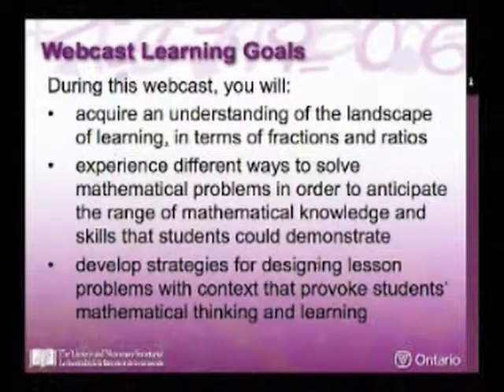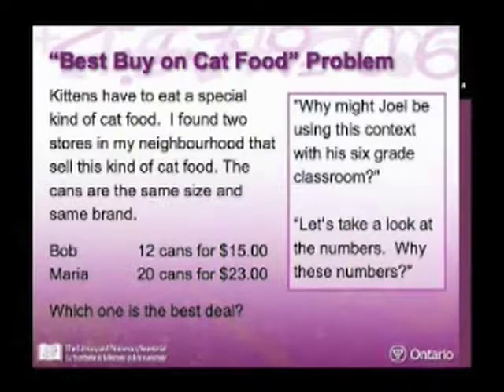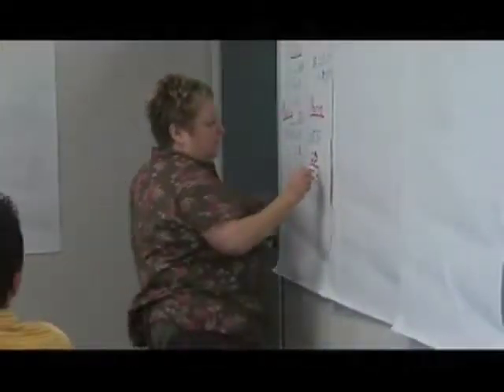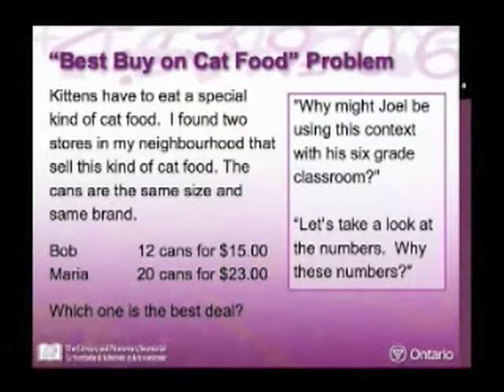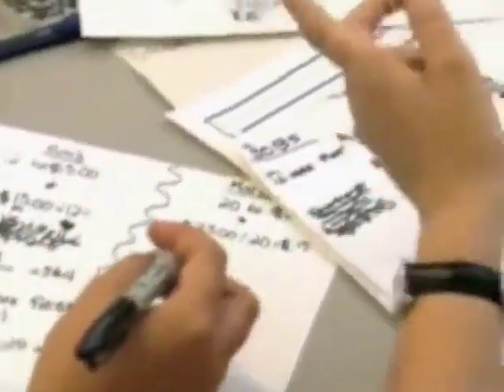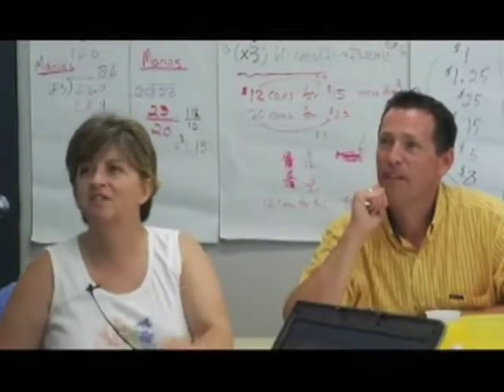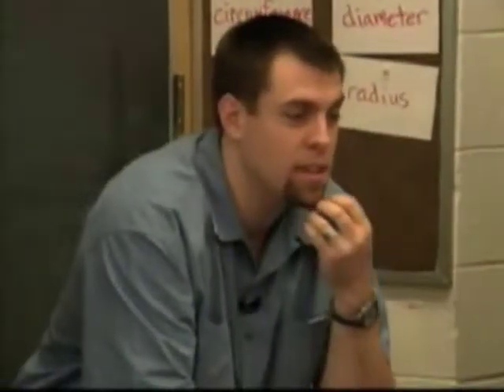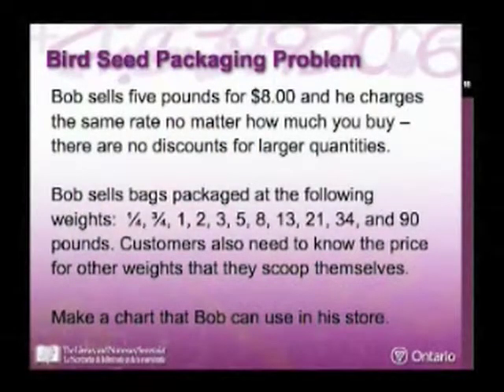Teaching Mathematics Within Context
Watch as these students in Grade 6 solve a proportional reasoning problem that involves decimals.  Note that even one of the teachers struggles. Also note how the teacher uses a double debrief. She puts the pairs in triads to share their solutions and then does a whole class math congress.  (Day 1 is Minds On and Action, Day 2 is Debrief).  It allows the overnight for the teacher to decide on triad groupings and which solutions to use as debrief)  Note: he uses what in fact is a vertical ratio table of equivalent answers to summarize the solutions.  Whether you are using Bansho, Math Congress, or Gallery Walk (or variations there of) the teacher needs to co-create with the students a visual summary (list, table, statements, graphic organizer) of the learning and connections that were made during the DeBrief